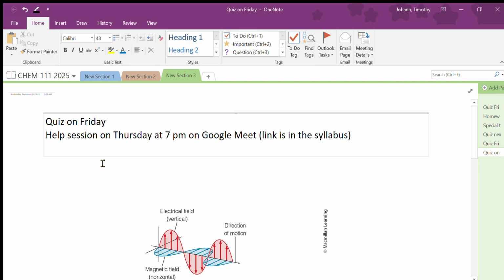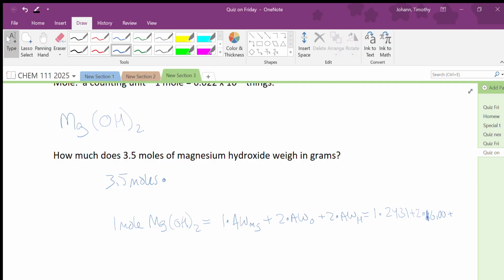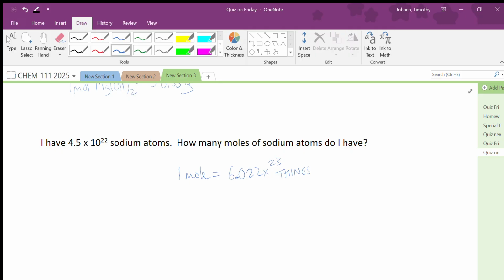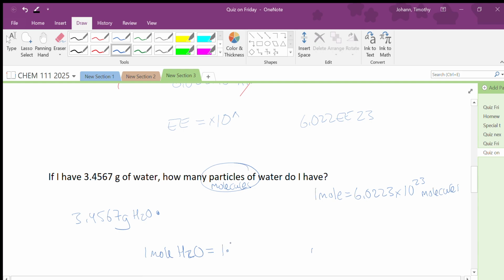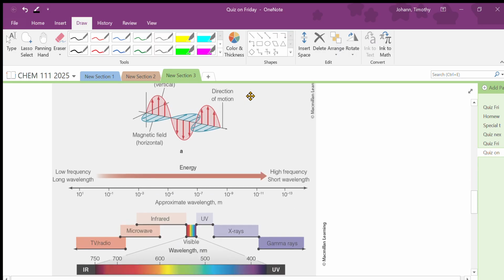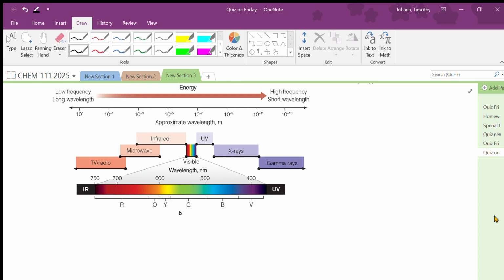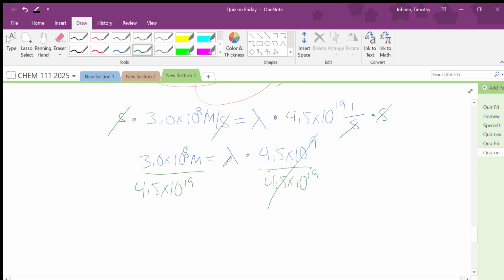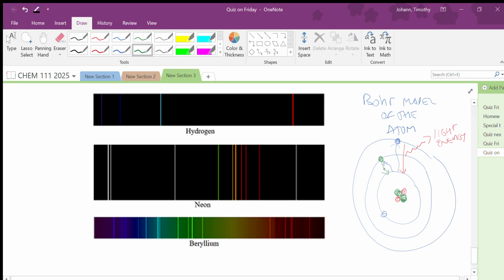091025 General Chemistry Lecture